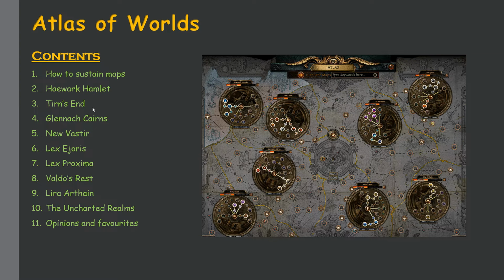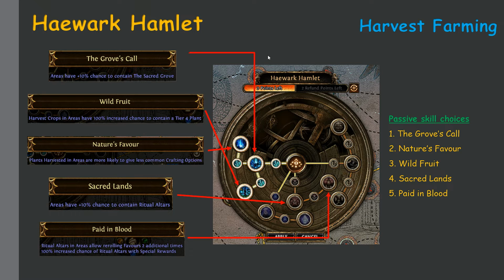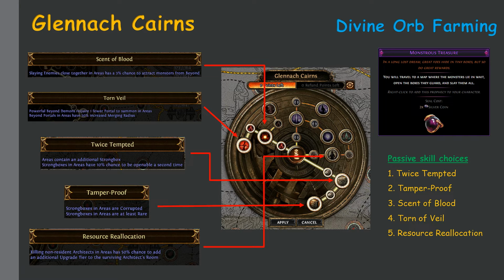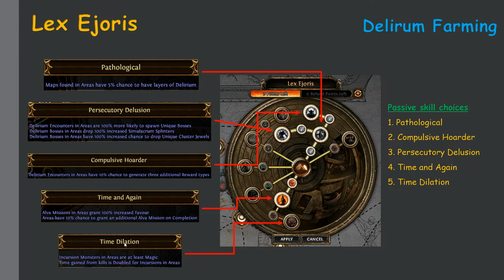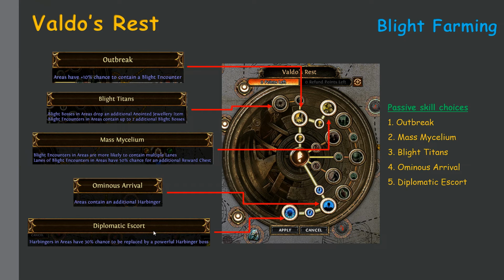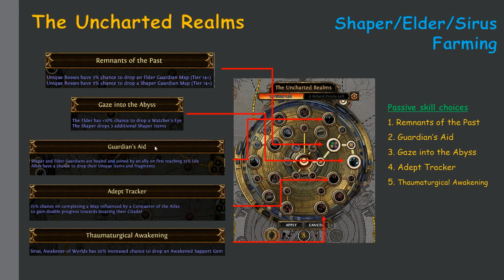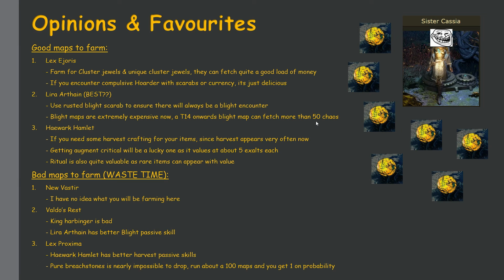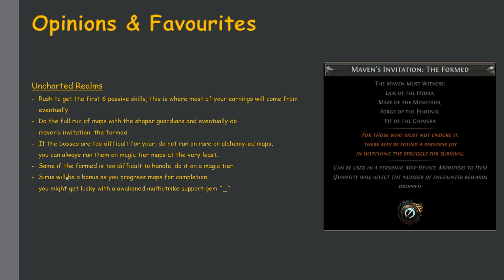[3.14 POE] Atlas passive skills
The atlas passive skills is really base on personal preference and a little on luck honestly. Ultimately, there is no right or wrong to it, just pointing out some of the better options in my opinion. BUT, the bad ones are really bad in my point of view. Like if you are really farming in that area, you are definitely better off in other regions. Enjoy the video!!

00:09 - Intro
01:01 - Sustaining maps
04:11 - Haewark Hamlet
07:09 - Glennach Cairns
09:34 - New Vastir
11:20 - Lex Ejoris
13:37 - Lex Proxima
15:56 - Valdo's Rest
18:06 - Lira Arthain
19:48 - Uncharted Realms (For Carrion Golem users only)
22:56 - Opinions (Good & bad maps)